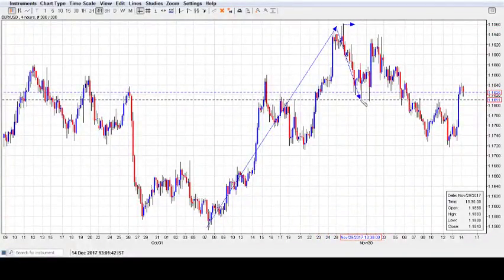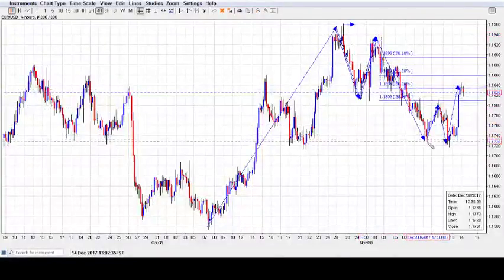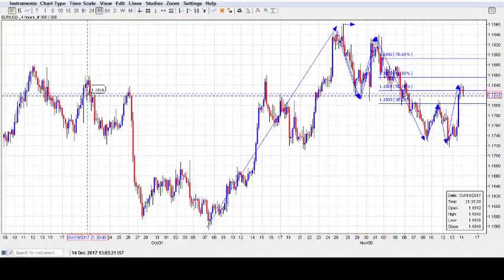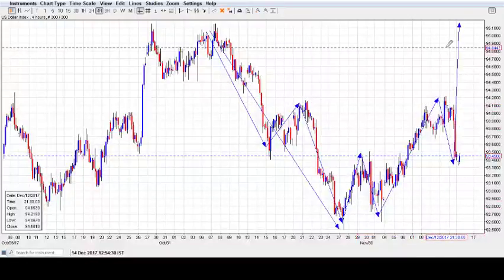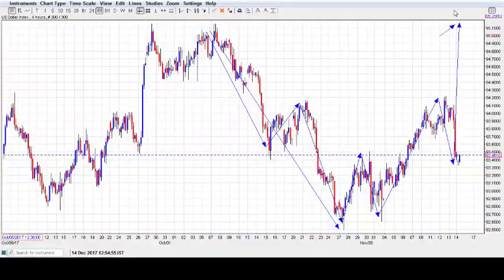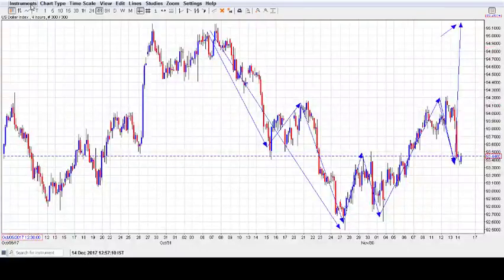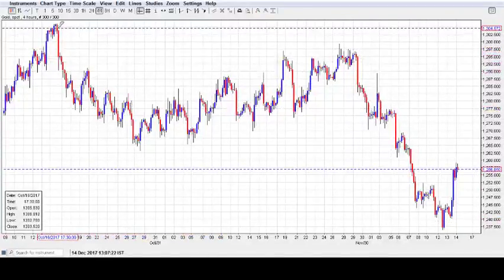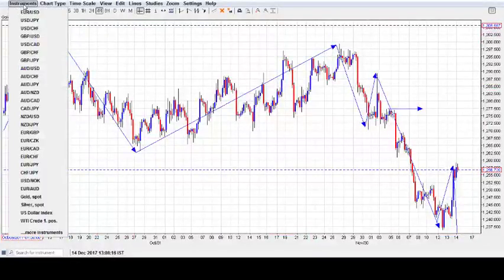Daily Live Elliott Wave Analysis-Forex, Gold, CFD's, Bitcoin with Harsh Japee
Live Stream at 0830 AM IST/1000 PM EST (Nifty, Bank Nifty and USDINR),
UK Live Session at 0230 AM EST and
New York Live Session at 0800 AM EST